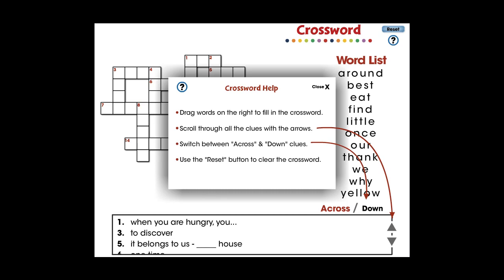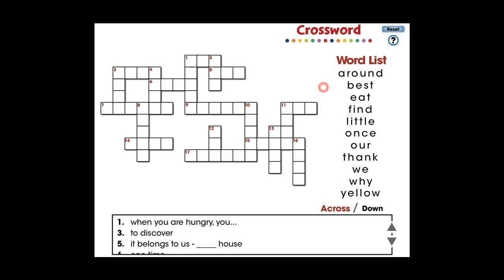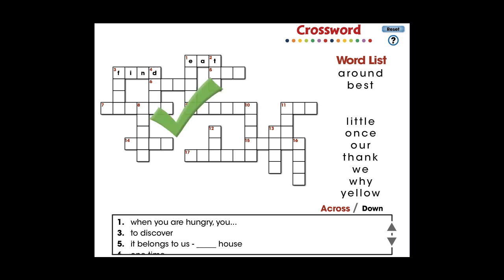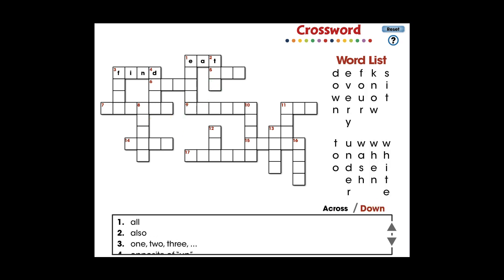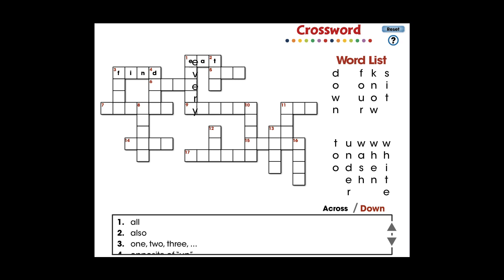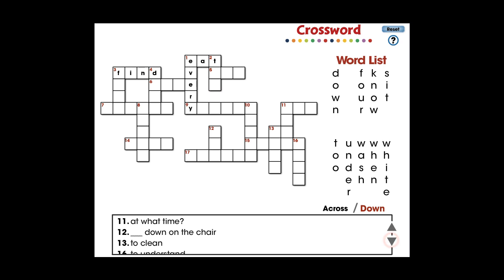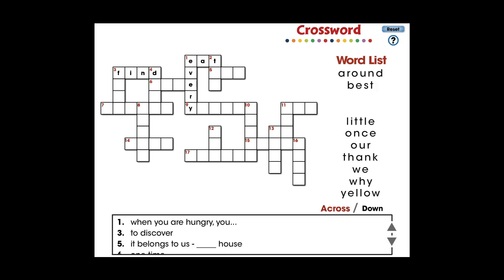CC7100 High Frequency Sight Words: Crossword Mini - 2013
High Frequency Sight Words Crossword app includes vocabulary words found in our High Frequency Sight Words Lesson Plan. This mini provides simplified across and down clues in an easy to use format. This mini is great for vocabulary and comprehending all the words centered around learning about High Frequency Sight Words.